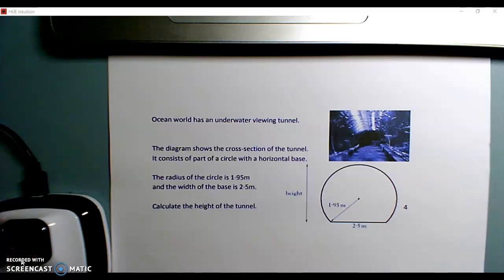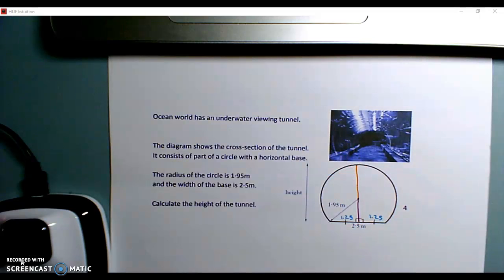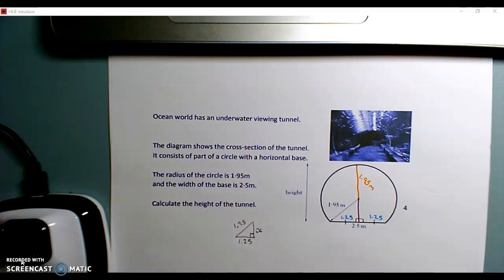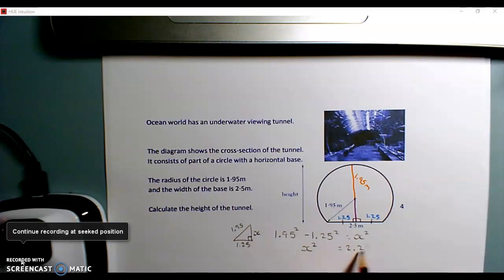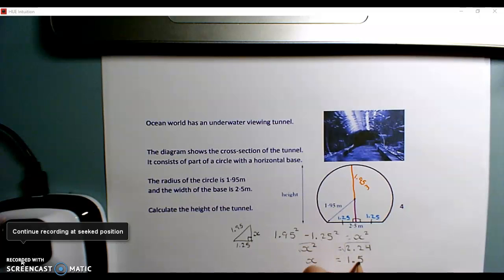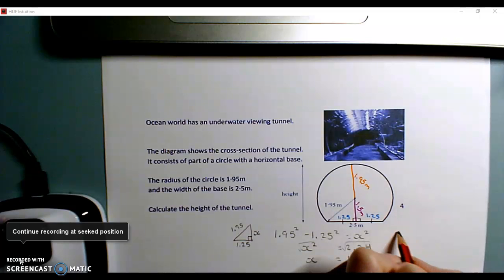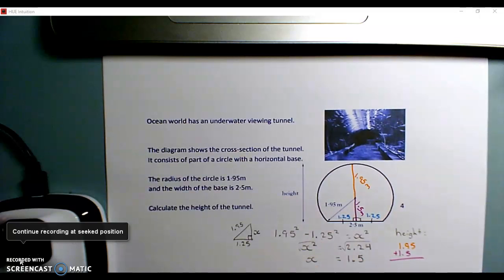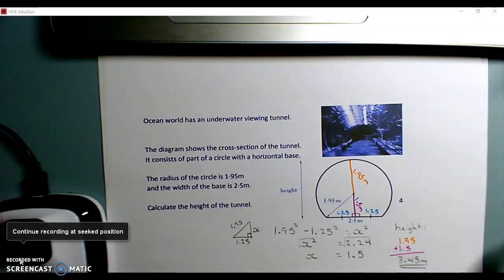Pythagoras in Circles Exam Style Question 2